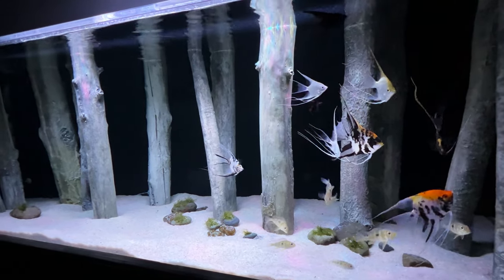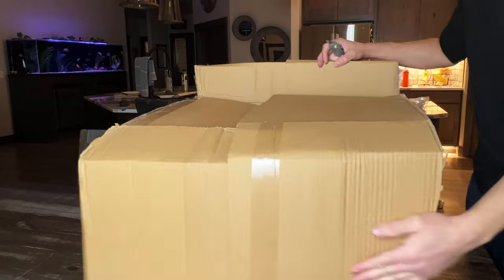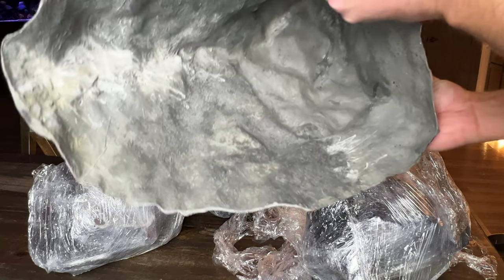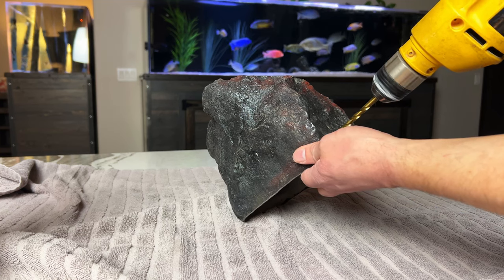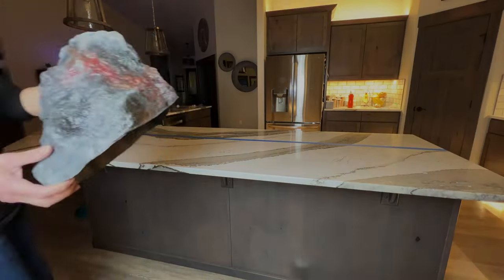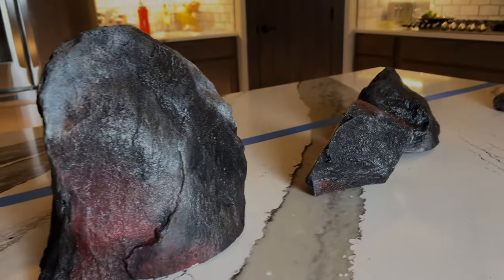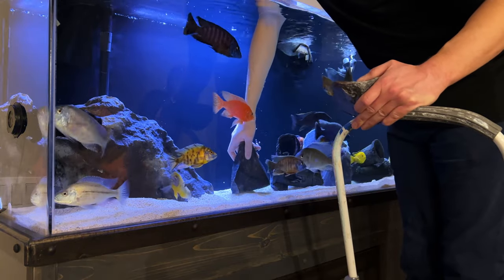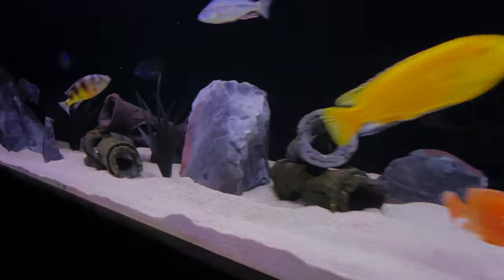AQUADECOR | African Cichlid AQUASCAPE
My AFRICAN CICHLID TANK is finally set up with new ROCKS from Aquadecor! Whether you have American cichlids, African cichlids, or any tropical fish, your aquarium could benefit from the custom hand-made decor of AQUADECOR. I ordered some for my 240 GALLON aquarium, and it looks incredible!

Here's how you can help this channel:
1. Smash the "like" button
3. Comment on this video!  This helps a lot!